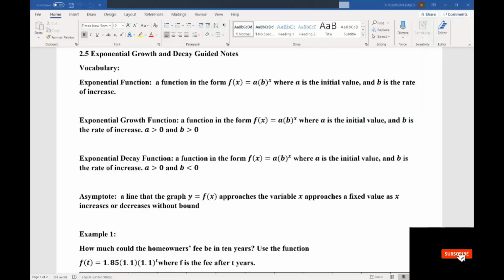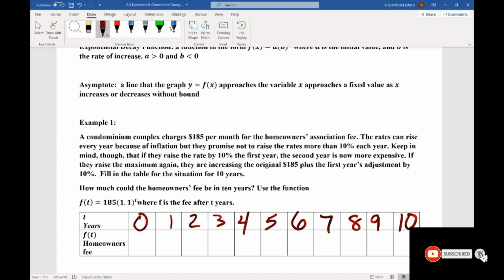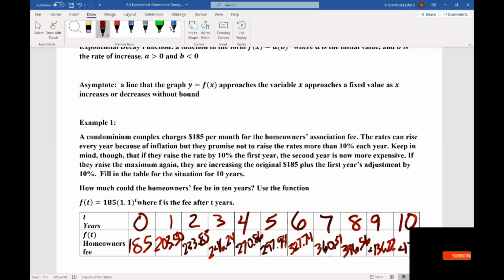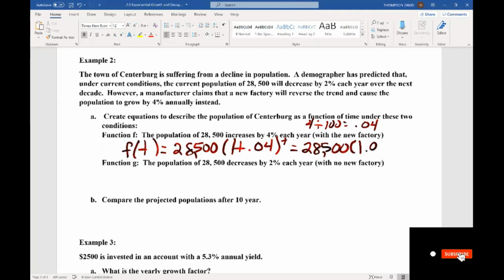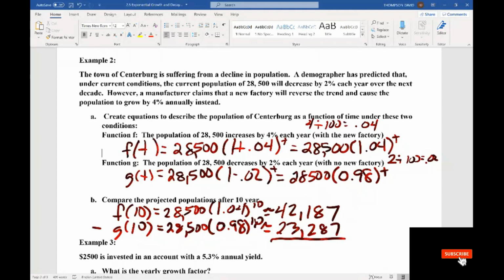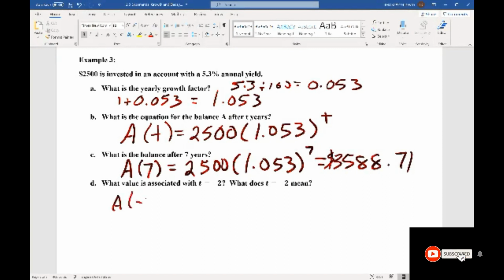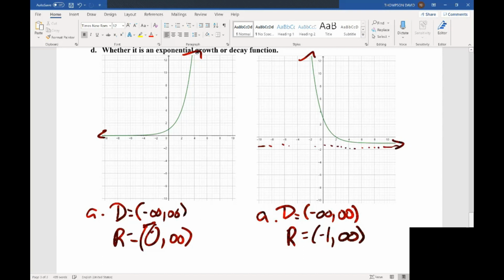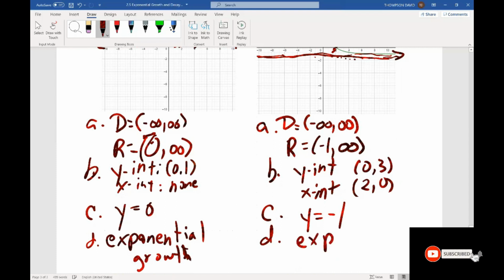2.5 Exponential Growth and Decay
Integrated Math IV is the 4th year course in a high school math sequence.  In this video Mr. Thompson teaches how to work with exponential functions and determine whether a function is exponential growth or decay.